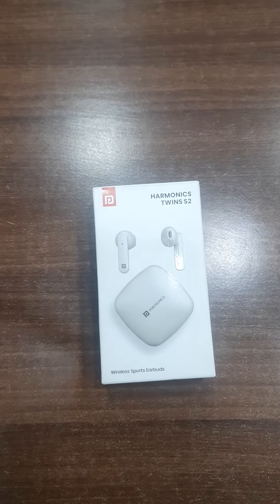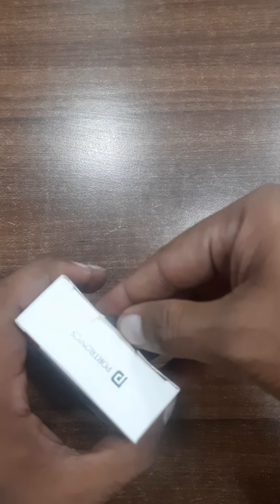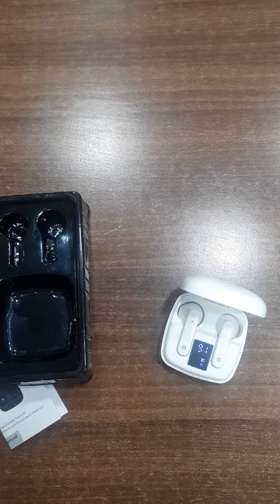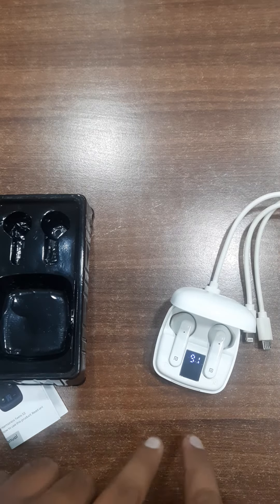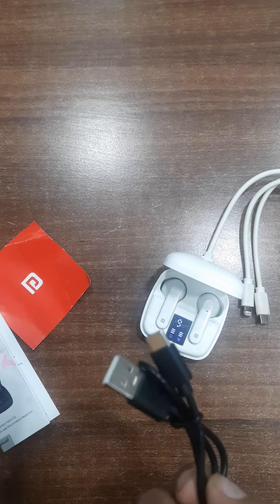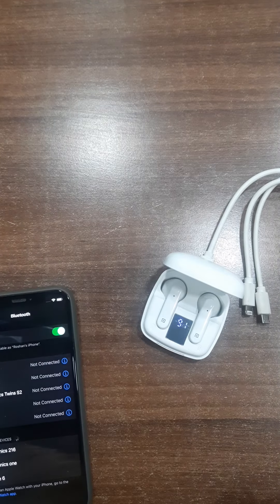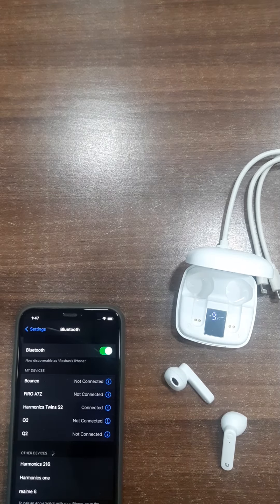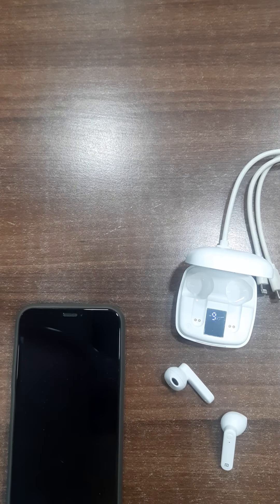Portronics Twins S2 unboxing..